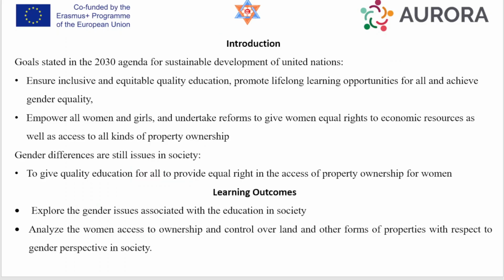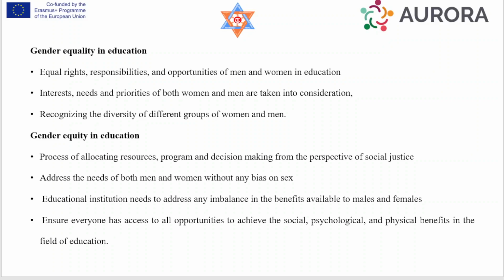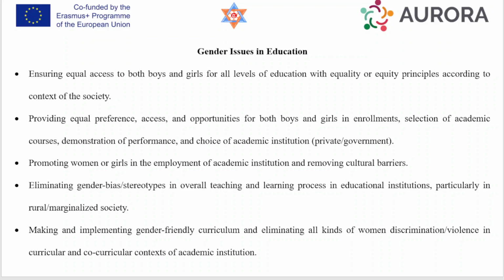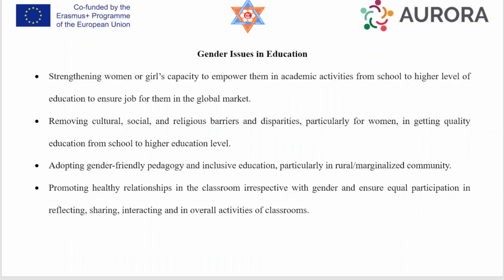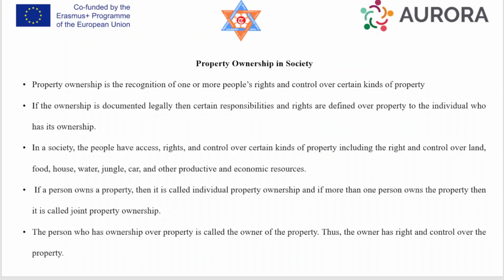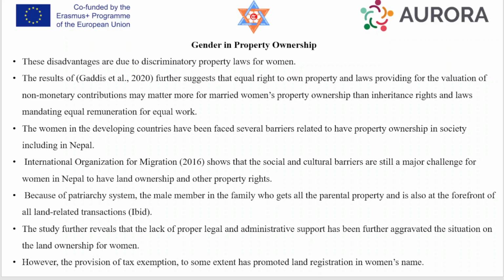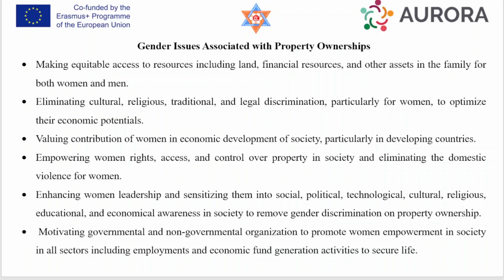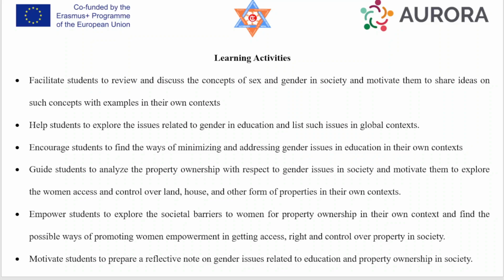Gender in Society : Issues in Education and Property Ownership